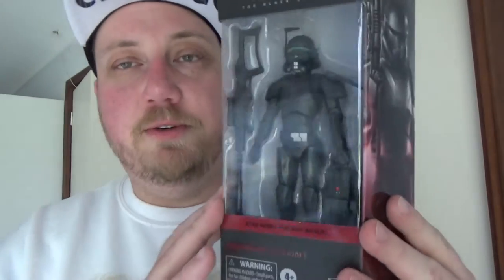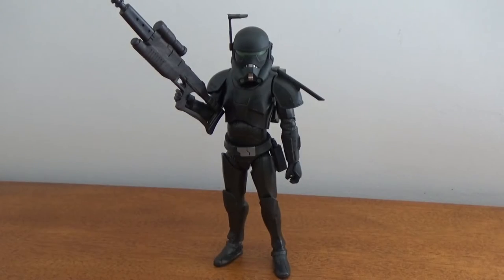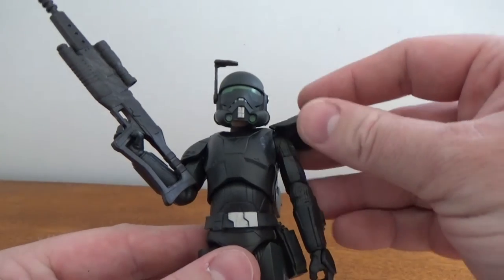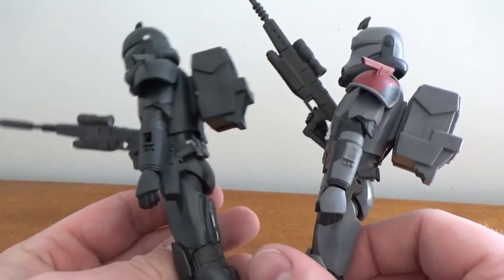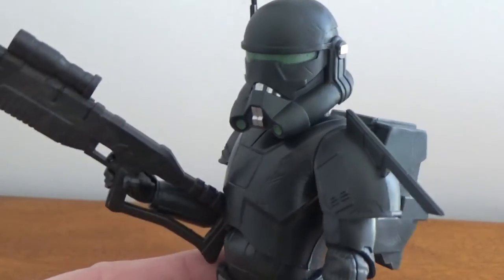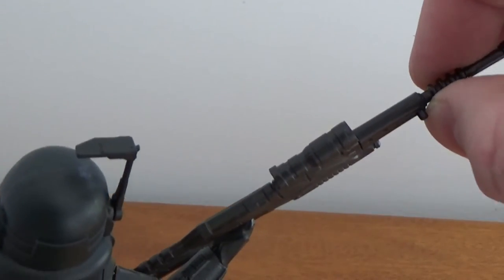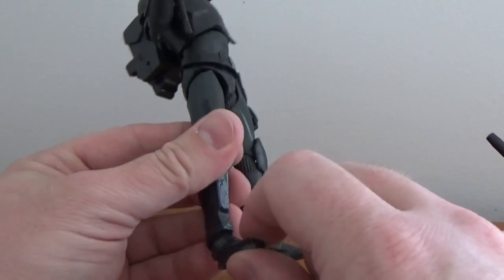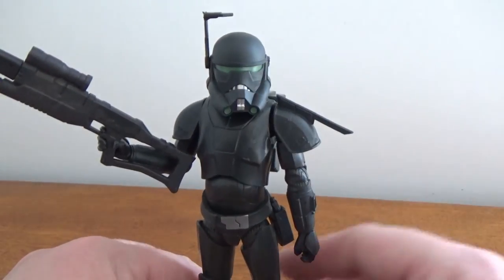CROSSHAIR (IMPERIAL) - STAR WARS THE BLACK SERIES REVIEW